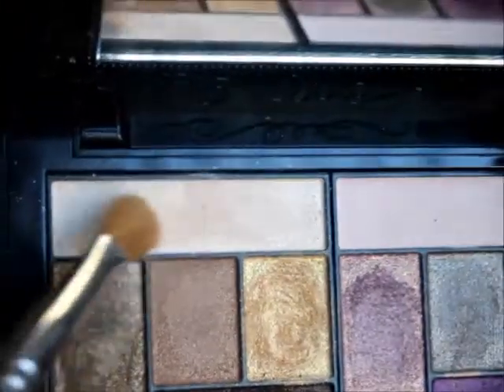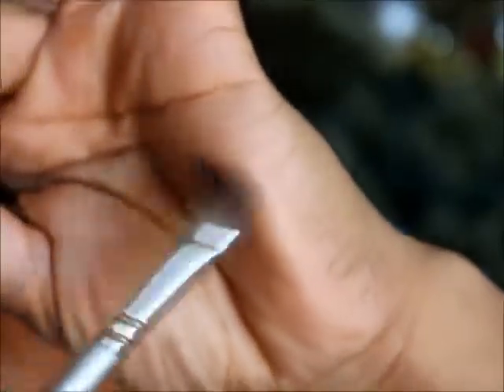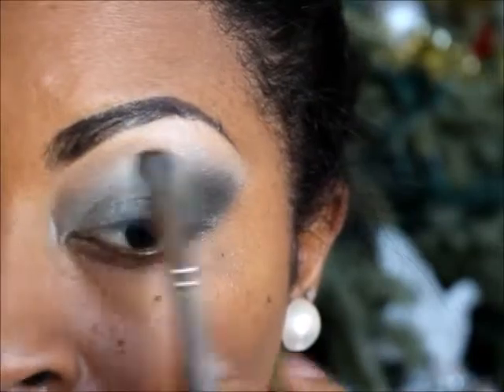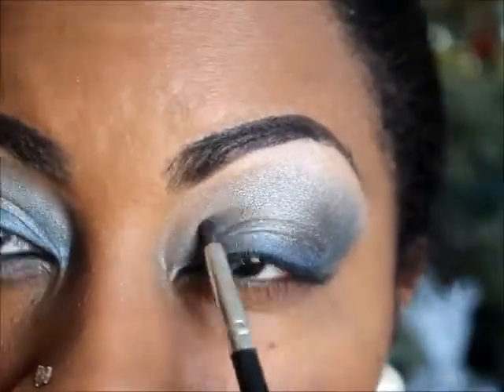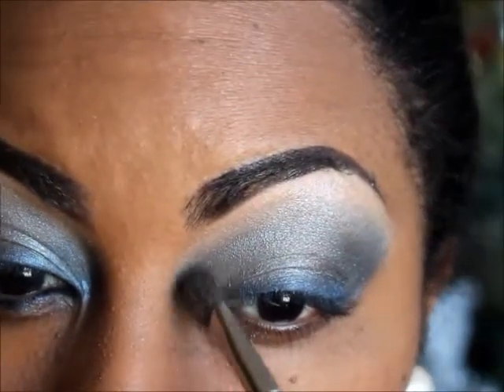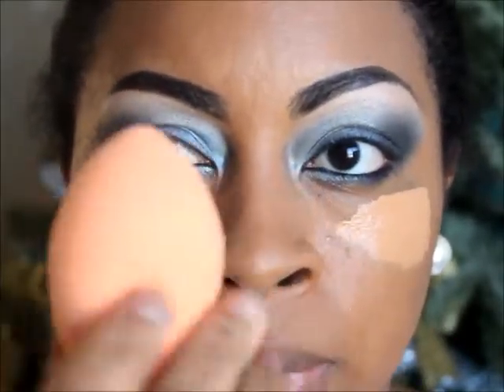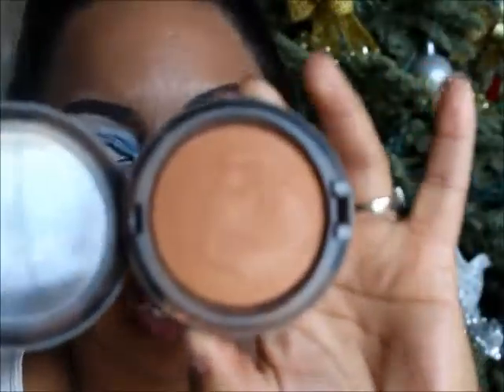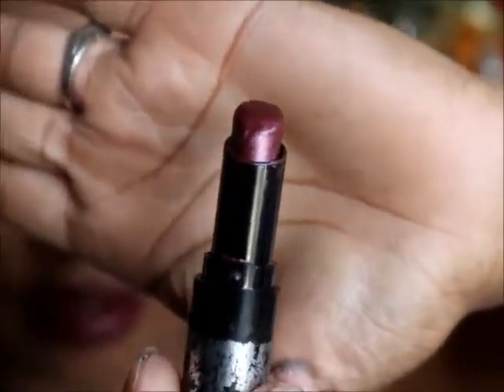Recreating Beyonce's Haunted Video Makeup!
I loved Beyoncé's makeup from her Haunted video!! So dark, sultry and dramatic! I love everything about this look!

Thank you all so much for watching, for your love and support!

Products Used:

MAC Eyeshadows (Blue/silvery eyeshadow and dark blue which I forgot the names of)Two Faced Return of Sexy Eyeshadow Palette
MAC Sin Lipstick
WNW Little Black Dress Gel Liner
WNW Divinely Chilled Lipstick
No name clear lipgloss
MAC Mineralize Skinfinish in Deep Dark